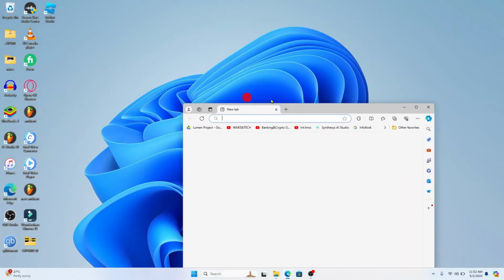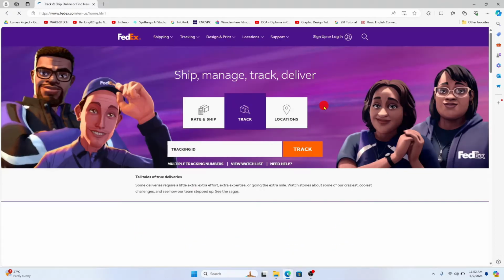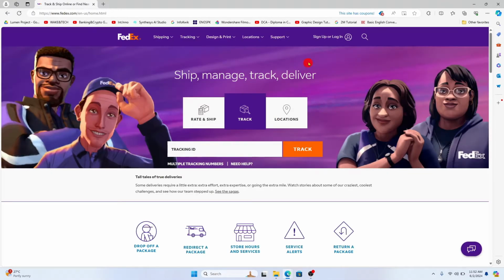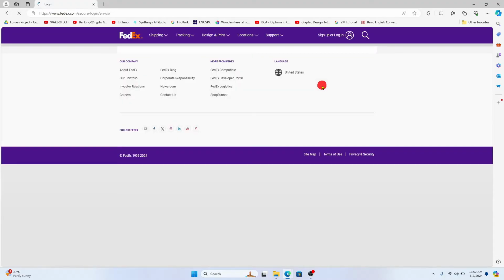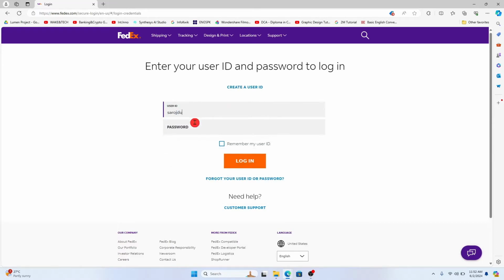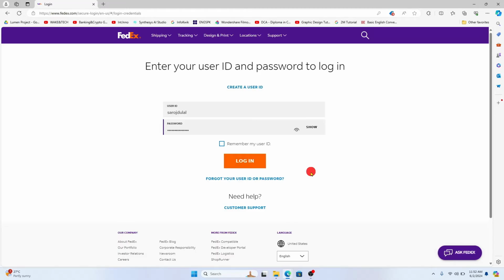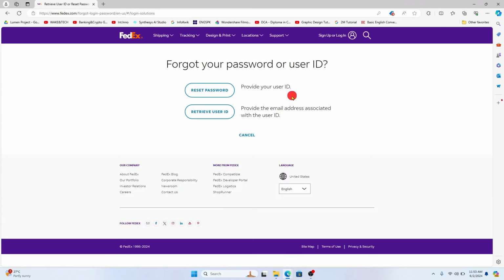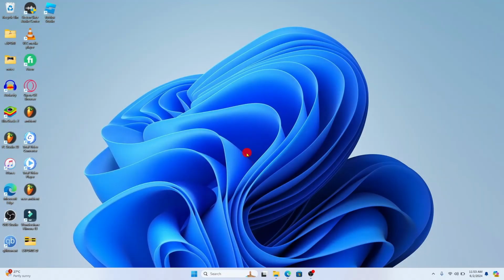Sign in Fedex Delivery Manager Account: How to Login to Fedex Delivery Manager Account? 2024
Unlock the power of efficient package management with our step-by-step tutorial on logging in to your FedEx Delivery Manager account. Whether you're a frequent recipient or managing deliveries for your business, accessing your FedEx Delivery Manager account is essential for scheduling deliveries, redirecting packages, and customizing delivery options.